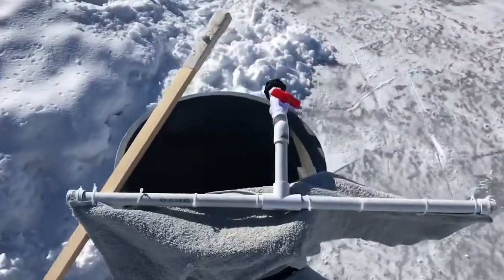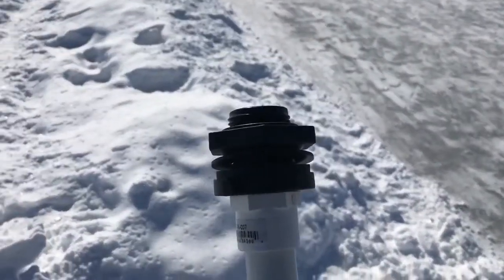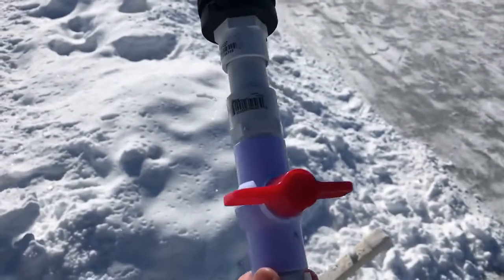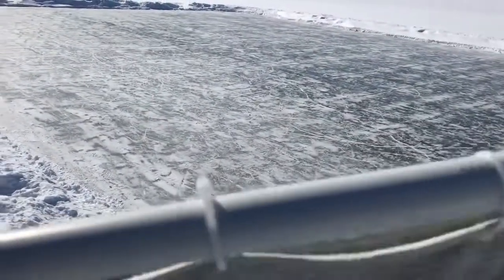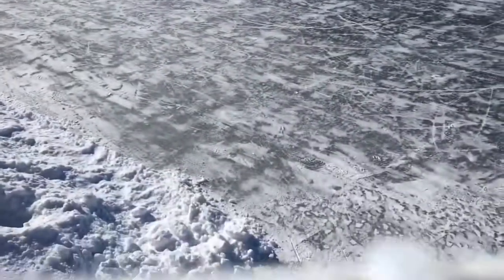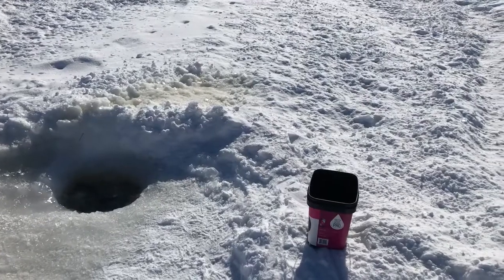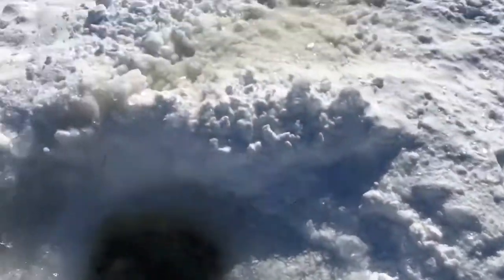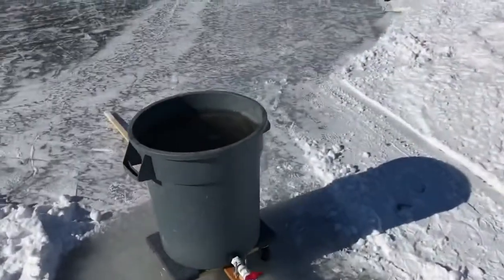Outdoor Rink - Flooding our Backyard Pond